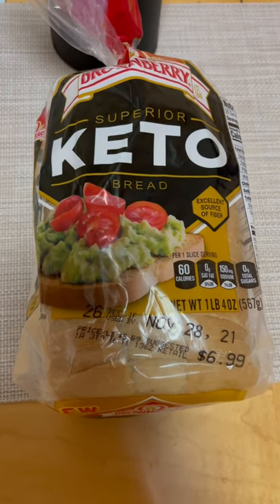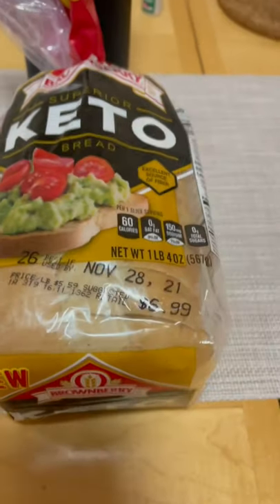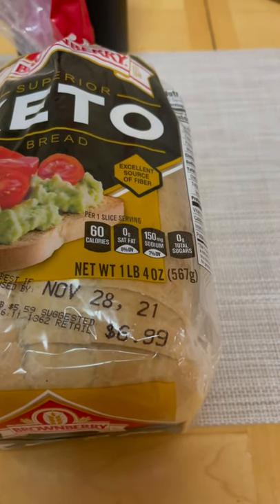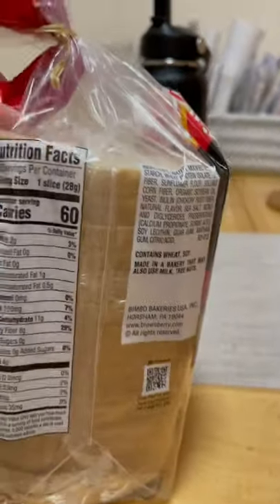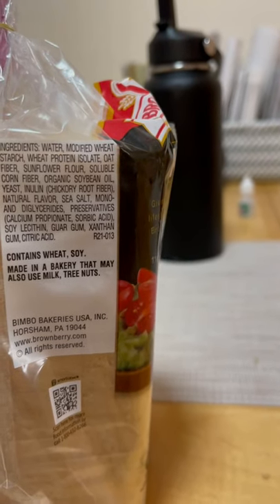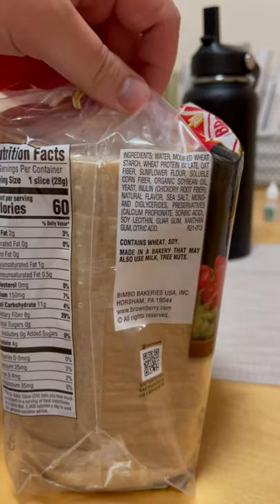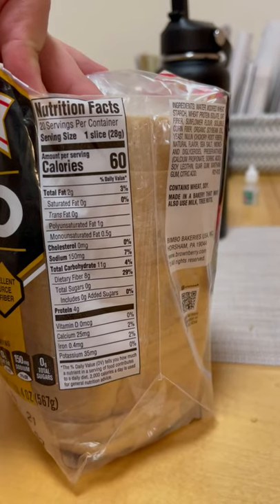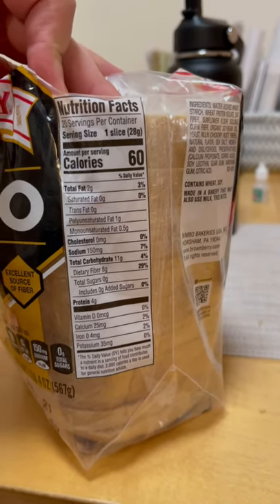Brownberry KETO bread - 3g net carbs